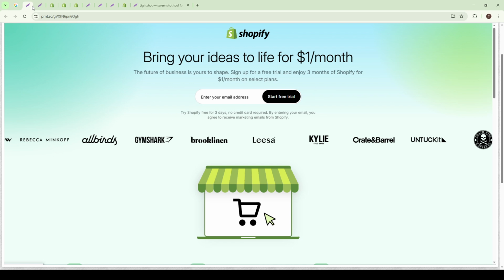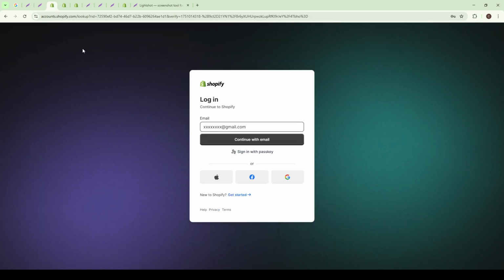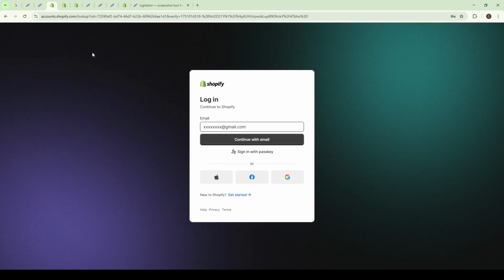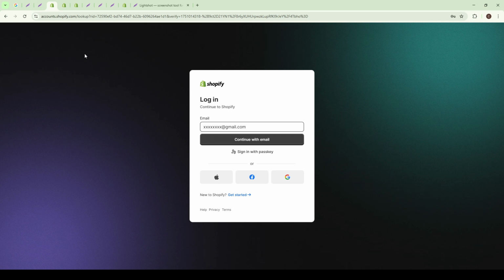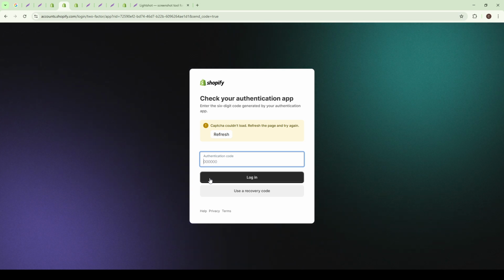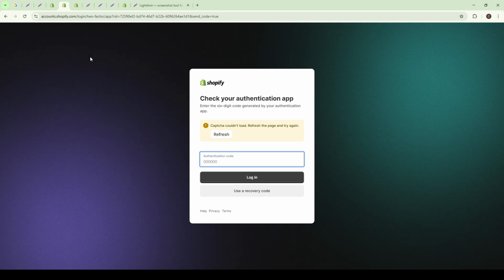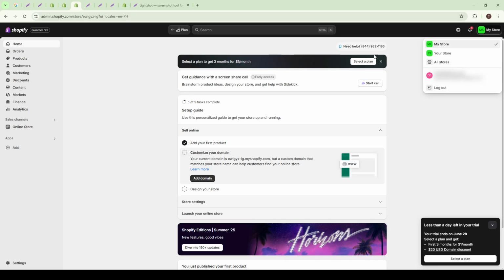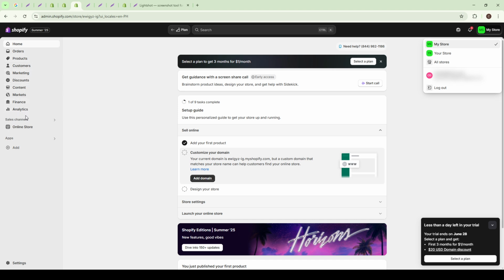How to Login Shopify Store [2026 Full Guide]